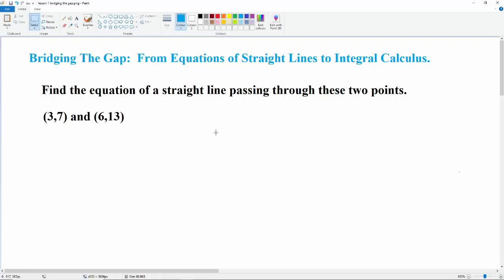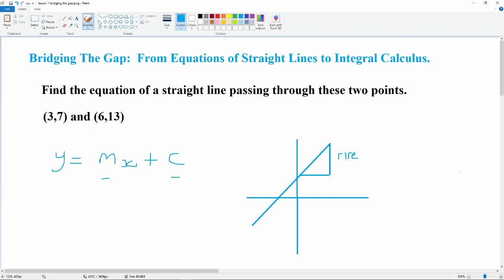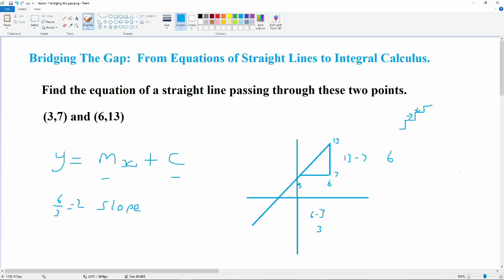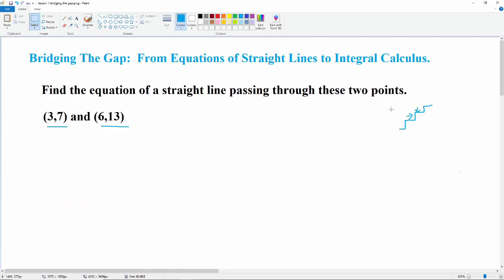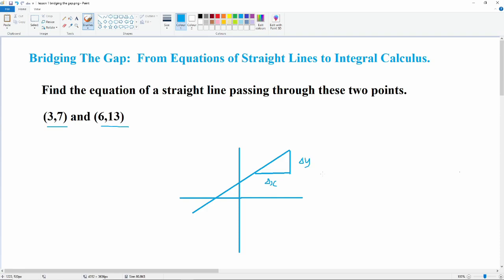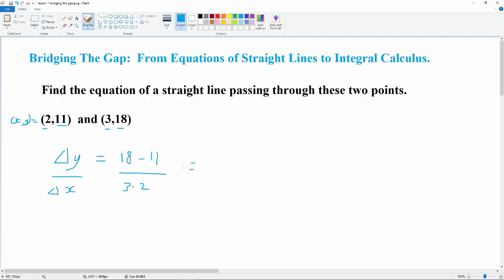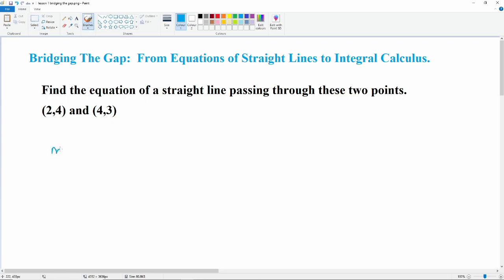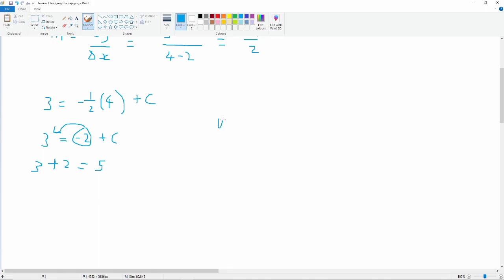Bridging the Gap: From Equations of Straight Lines to Integral Calculus. Lesson 1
In this lesson I want to review equations of straight lines and introduce the delta y and delta x terminology.